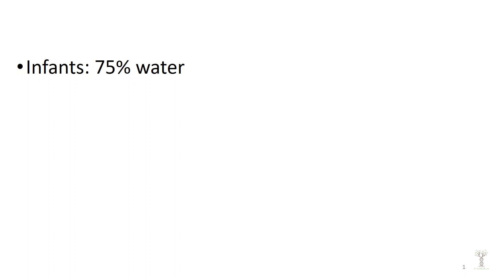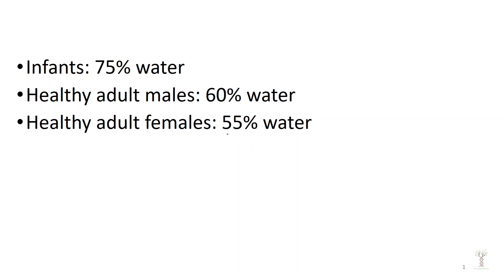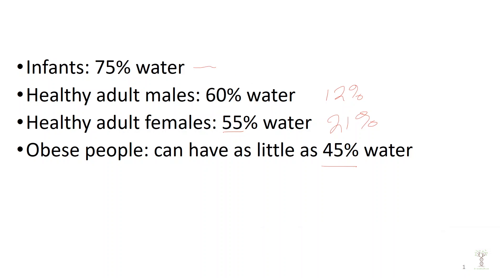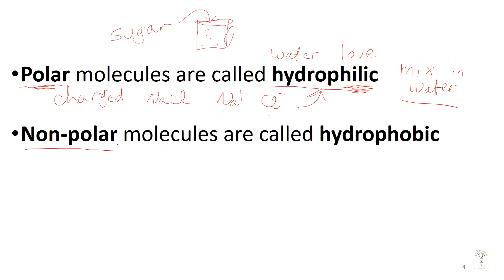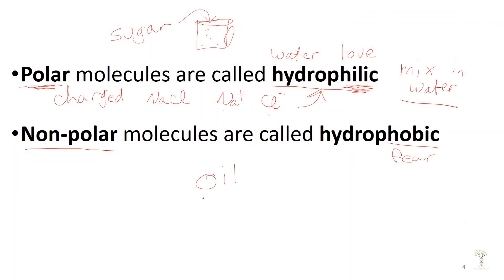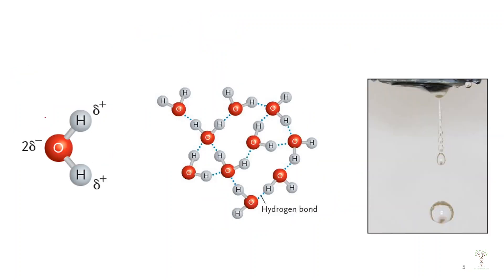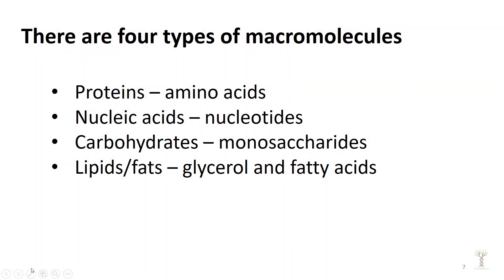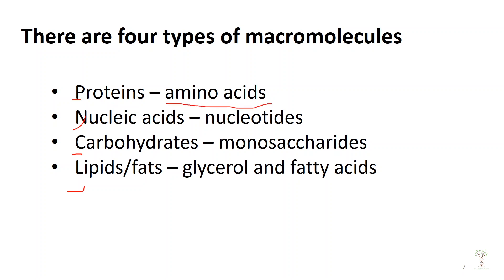Water and making macromolecules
Water and how macromolecules are made
Percent body water 1:06
Body water compartments 2:20
Structure of water molecule and polarity 4:06
Hydrophilic and hydrophobic 8:08
Dehydration synthesis 14:10
Hydrolysis 16:55